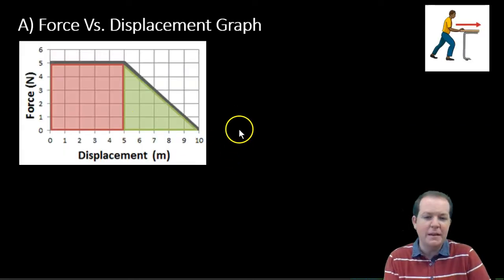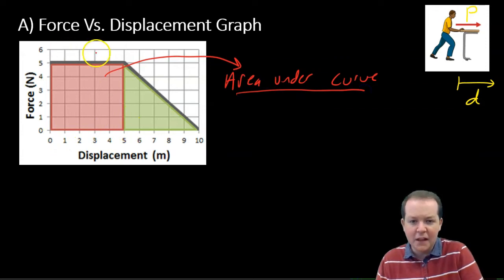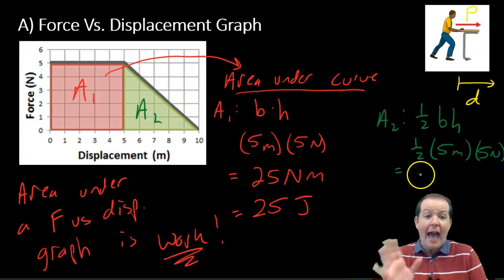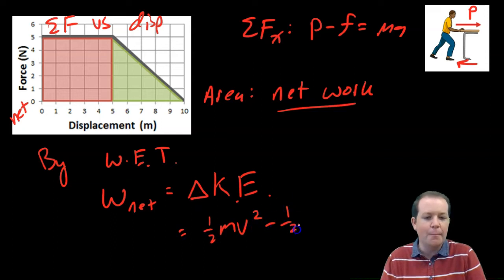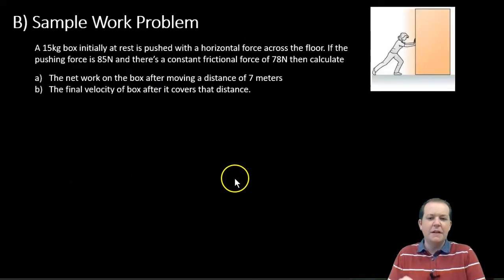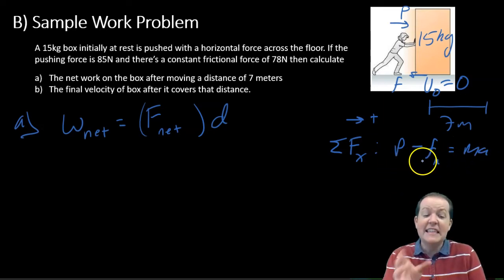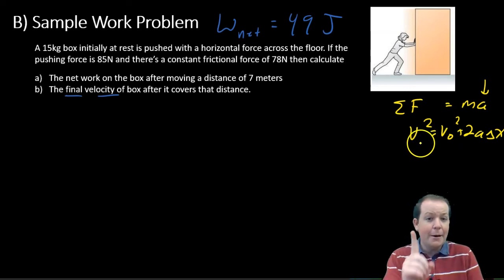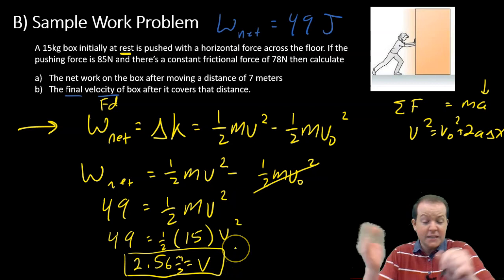OLD E.2 Work Graph and Sample Problem